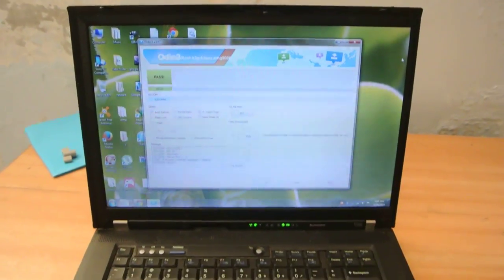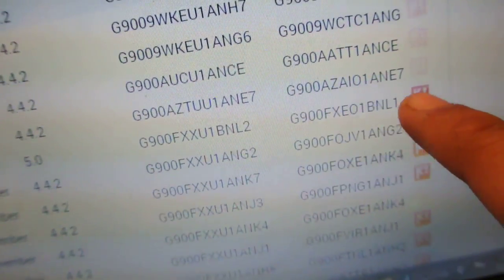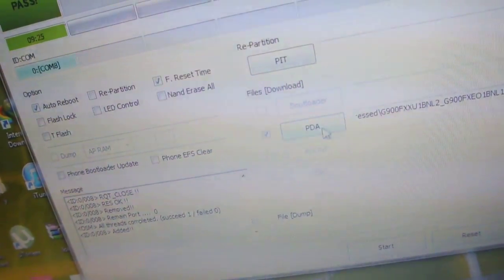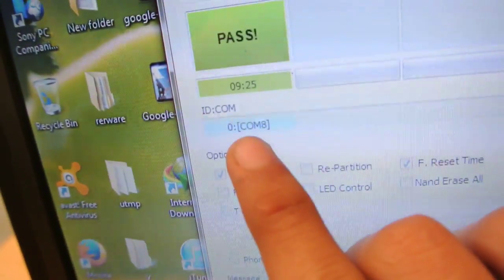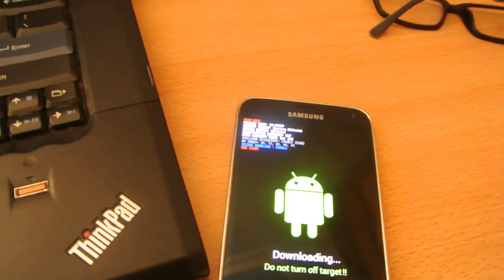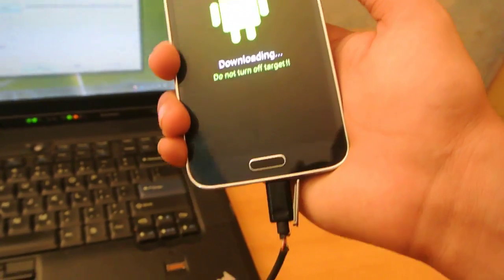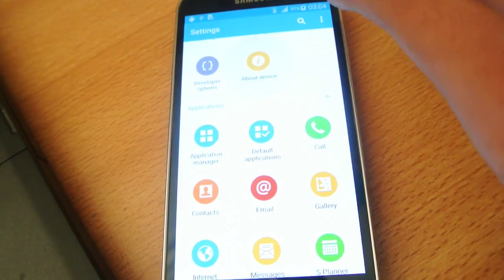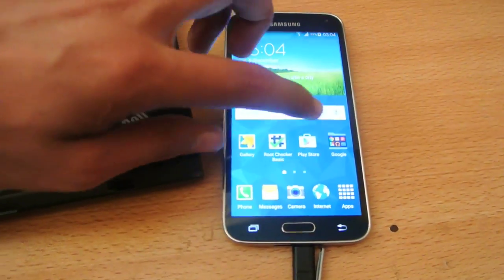How To Update / Install Official Android 5.0 Lollipop On Samsung Galaxy S5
How to install and upgrade android 5.0 lollipop official update on Samsung Galaxy S5 SM G900F Manually.

& Many More!